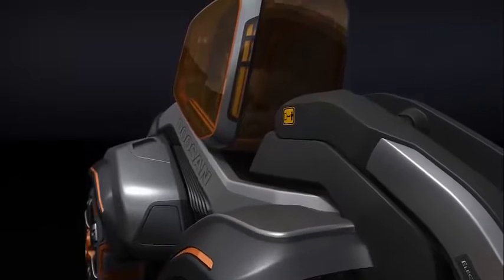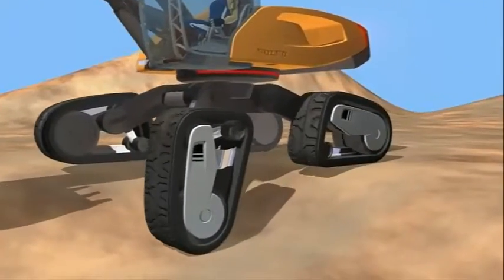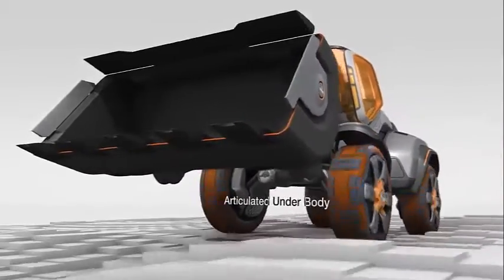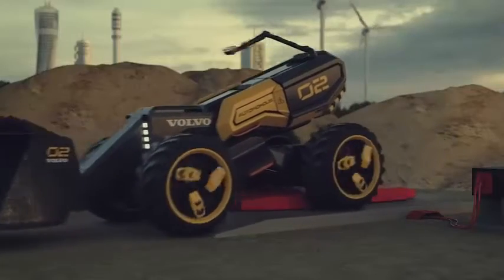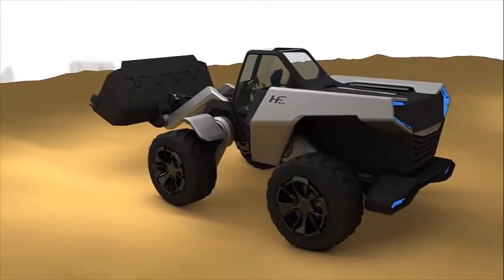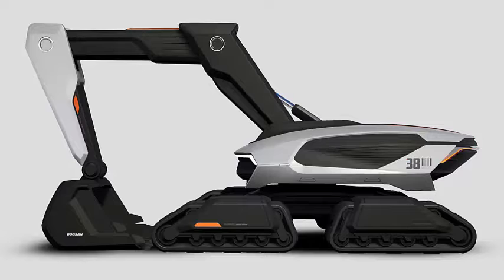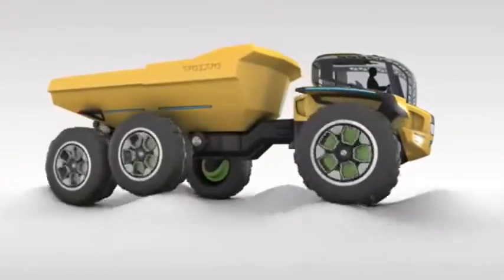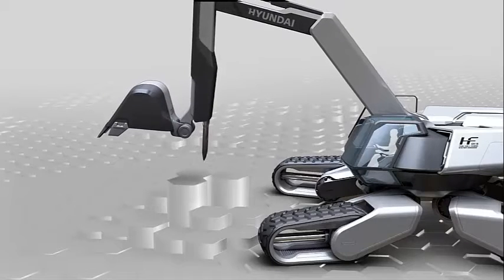8 Concept Machines Of The Future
Futuristic technologies aren't always just flying cars and time machines - manufacturers also have visions of futuristic construction equipment. Some of these imaginative innovations include kneeling cabs, colour changing windows, new track designs, and an elevating platform to lift operators straight into the cab. Check out these eight videos of futuristic equipment concepts from the past - are they still in our future?